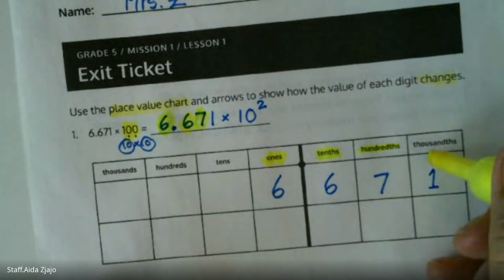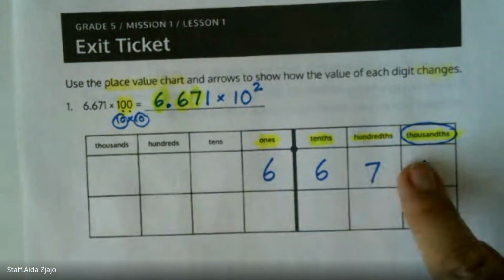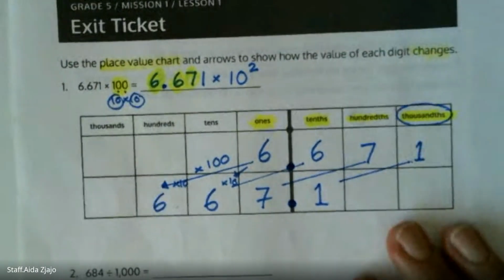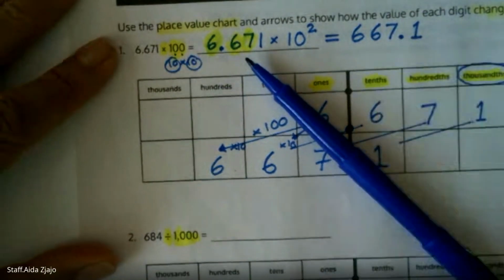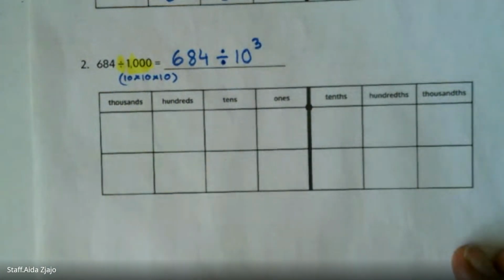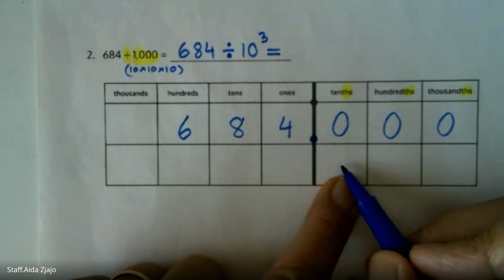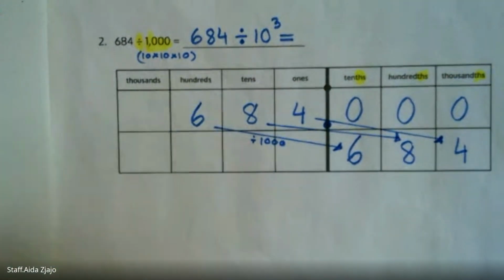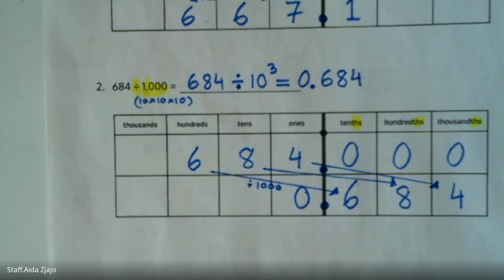(5.NBT.2) 5th Mission 1 / Lesson 1 / Exit Ticket /Mrs.Z (5.M1.L1)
5th Grade ZERN / Eureka
(5.NBT.2) Explain patterns in the number of zeros of the product when multiplying a
number by powers of 10, and explain patterns in the placement of the decimal
point when a decimal is multiplied or divided by a power of 10. Use whole-
number exponents to denote powers of 10.